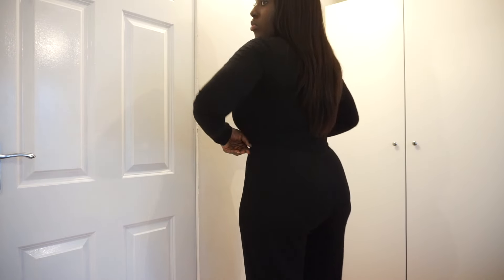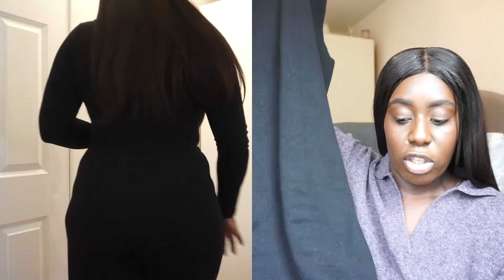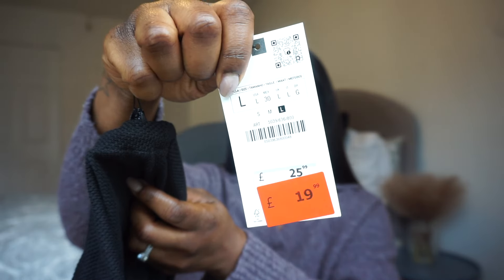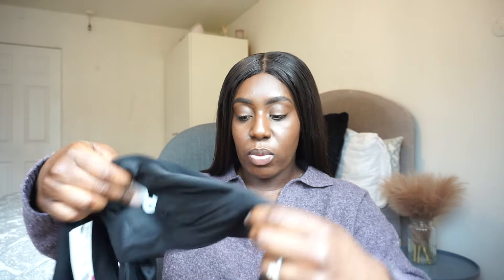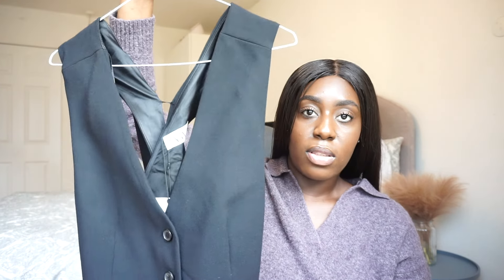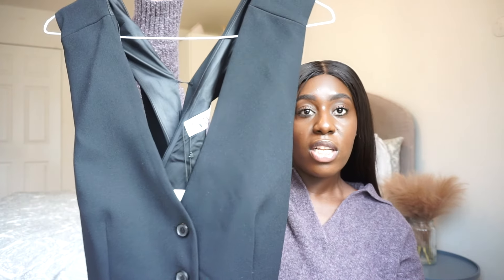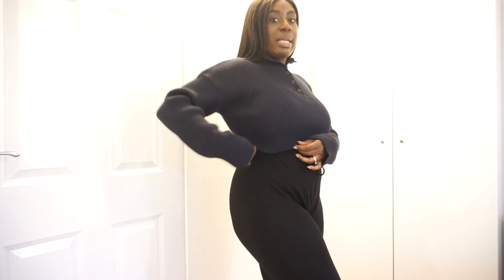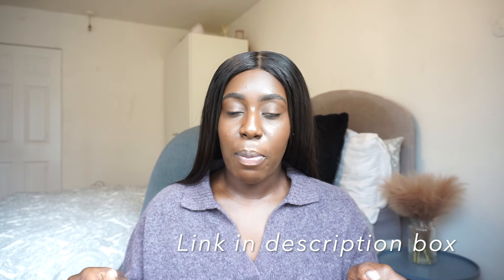MINI ZARA HAUL | SALE!!!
Hey, darlings!! I’m back again with another video and this time it's a MINI ZARA HAUL! Next month I will be doing a FULL ZARA HAUL.

Products Mentioned

Content video camera
Sony ILCE5100LB.CEC Compact System Camera
& Natural light